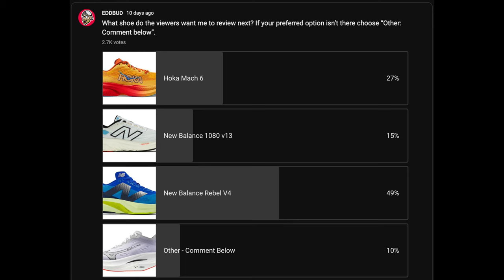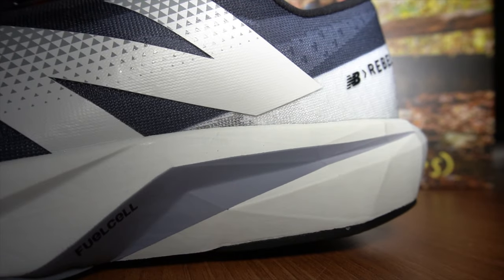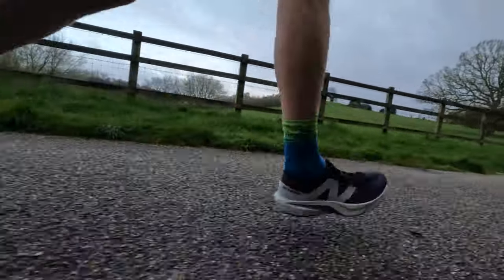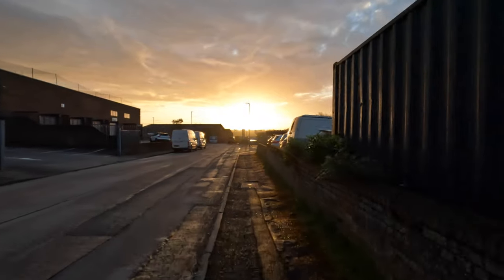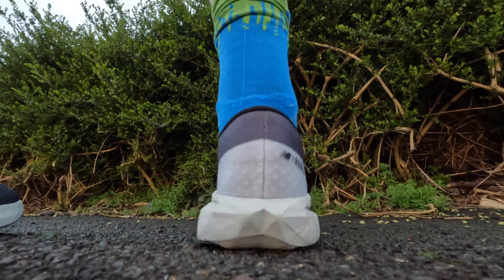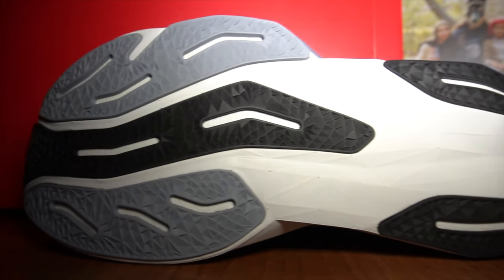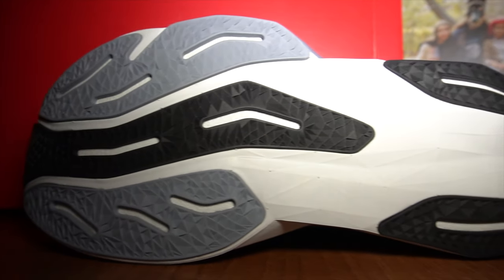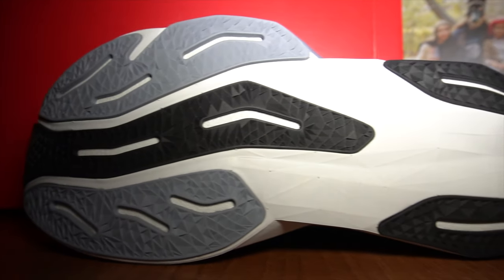NEW BALANCE FUELCELL REBEL 4 - LIGHT & NIMBLE DAILY SHOE OF 2024? ALMOST GREAT! - EDDBUD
An initial review of the NEW BALANCE FUELCELL REBEL 4, a shoe i have picked up after asking my viewers what model they wanted me to test out.

I bought these with my own cash for £125 from FOOTLOCKER here in the UK.

I comment on the upper, midsole and outsole after my initial efforts.

0:38 STATS
2:25 UPPER
5:26 MIDSOLE
9:27 OUTSOLE
11:10 VALUE